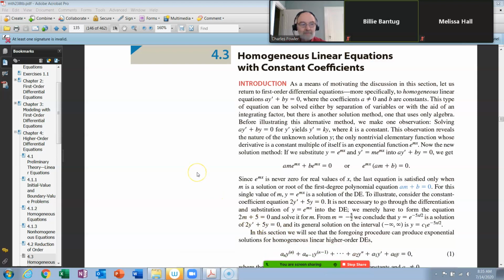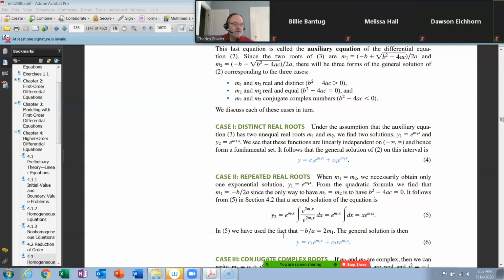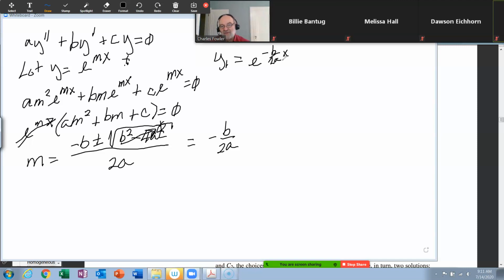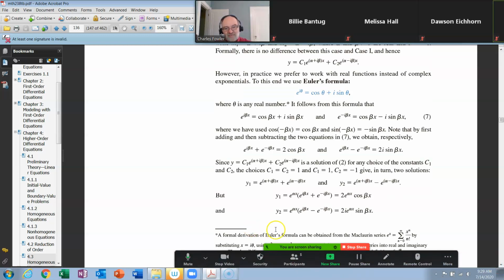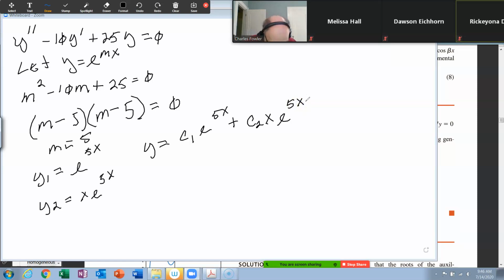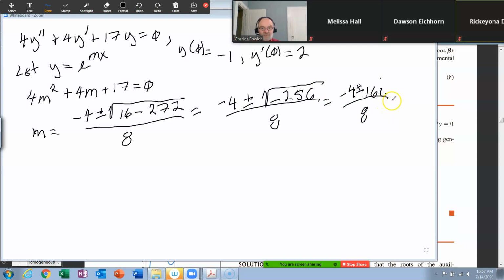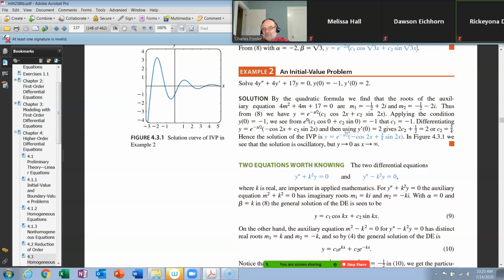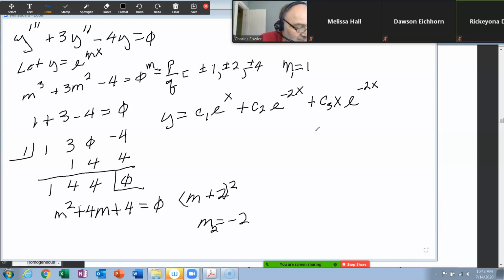MTH238 Section 4.3